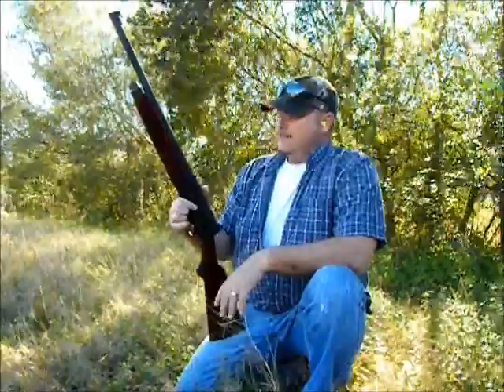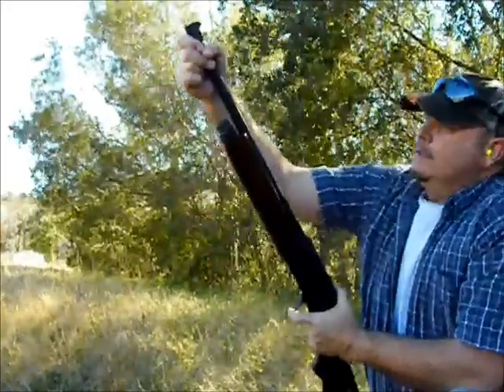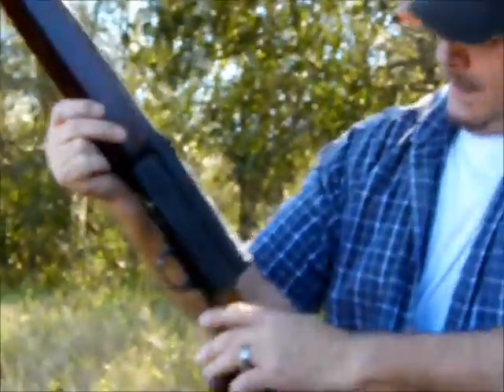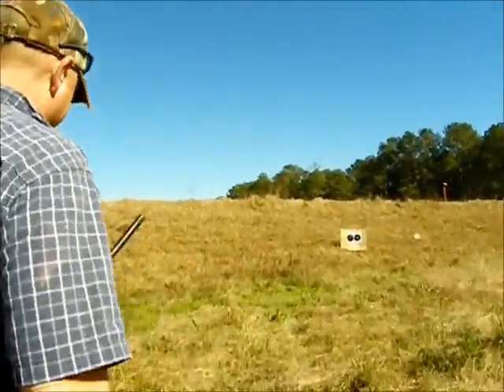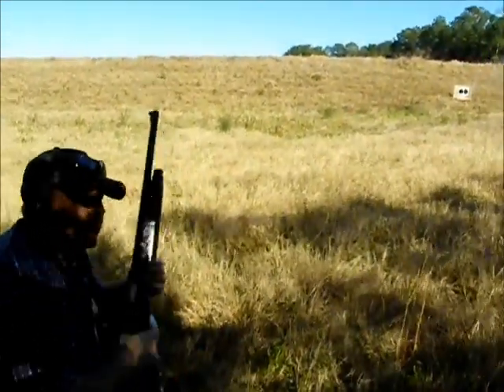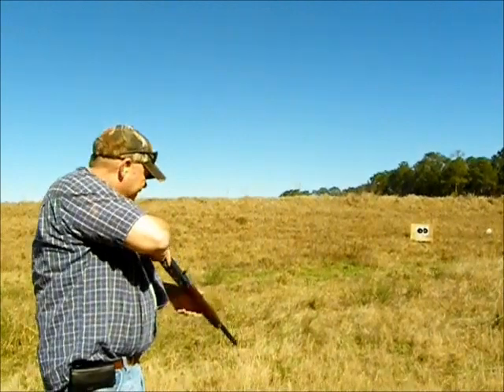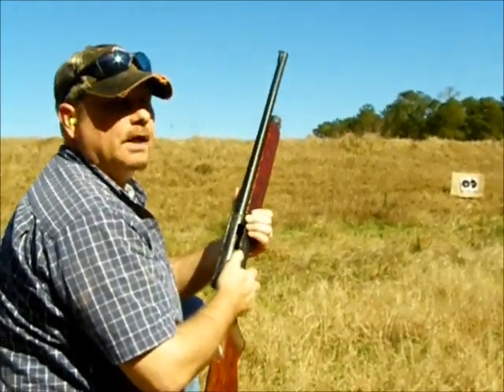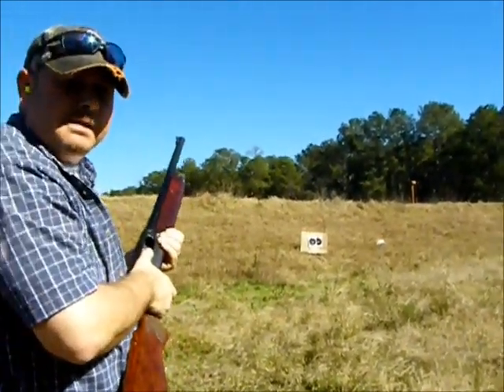Preppers_Savage 745~shooting slugs. Awesome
Test firing some Fiocchi Exacta Areao Slugs thru Savage 745 with Self Fabricated peep type sights added to shotgun. Worked out fantastic. Jeff and Heather are pimp and ho... fo sho...